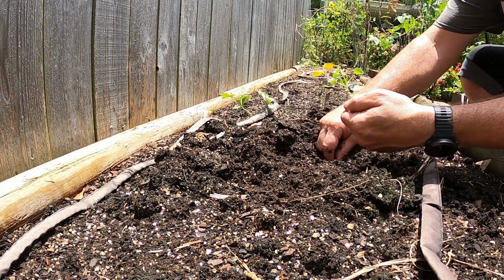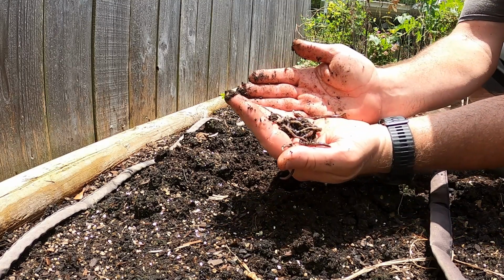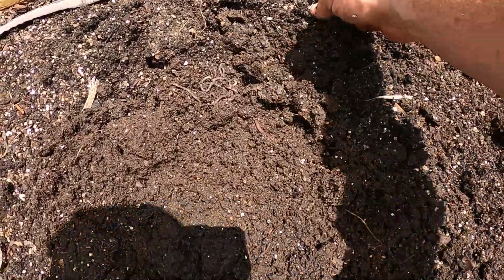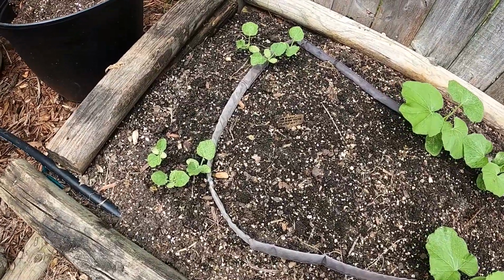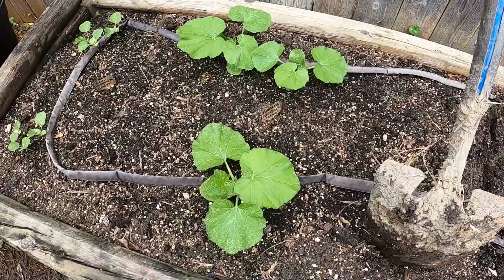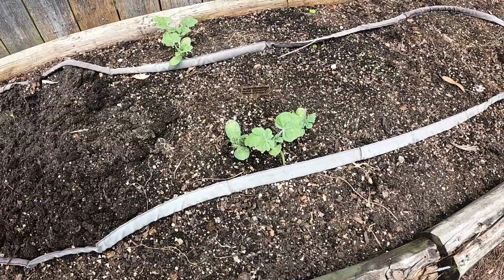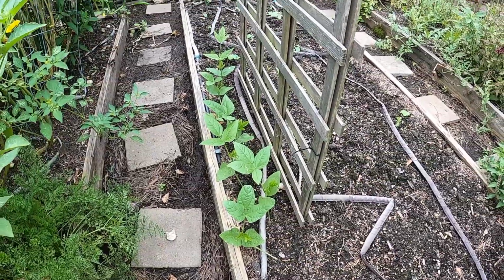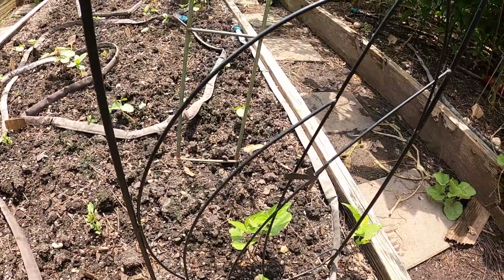How Do Earthworms Help Improve Soil Quality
Earthworms help improve soil quality in various ways.  In the video, I'll describe how do earthworms help improve soil quality. Earthworms are God's gift to us gardeners.  They are a beneficial worm to have in your garden and improves the soil quality and overall plant health.

Spring Garden 101: Planning Basics - Understanding Plant Hardiness, Frost/Freeze Dates and utilizing state/local and resources, including Louisiana State Planting Guide

Thank you for supporting this channel while shopping Amazon for all your home needs. Just click on one of the links below and start your shopping. There's never an additional charge.
*** You don't have to purchase the specific item in the link. You can shop for any and all of your home needs.  The links below are items that I used for my backyard organic raised bed garden.

Garden Items
Premier Horticulture 1016041RGCE Organic Pro Seed Starting Mix, 16 Quart
Neptune's Harvest Organic Hydrolized Fish & Seaweed Fertilizer 36 0z
Organic Root Stimulant, Salmon and Kelp Formula, Rich with Microbes and Mycorrhizae
Root Naturally Azomite Rock Dust - 10 Pounds
Owevvin 100 Pcs Bamboo Plant Labels with Bonus 3 Pcs 3 Color Marker Pen
H2O WORKS Heavy Duty 21 Inch Watering Wand with Pivoting Head
1-Gallon Sprayer
Complete Compost Tea Brewer Kit : 5 Gallon : Bubbles Other Brewers Out of The Water

Vermi-Composting Items
Worm Factory 360
Uncle Jim's Worm Farm 250 Count Red Wiggler Live Composting Worms

Seed Storage/Starting
Novelinks Photo Case 4" x 6" Photo Box Seed Storage
Automatic Plant Watering System, Capillary Mat Approximately 3 Foot by 4 Foot

Canning/Fermentation Items:
Jillmo Fermentation Kit, Stainless Steel Fermenting Kit for Wide Mouth Mason Jars

Shop Items
Heavy Duty Surge Protector Power Strip with 2 USB Ports
RST 10-Outlets Heavy Duty Power Strip Metal Surge Protector with 15 Amps